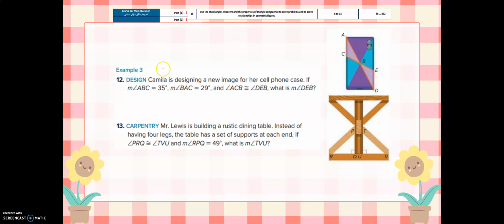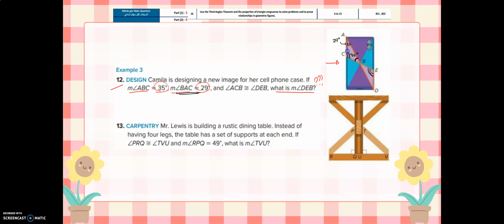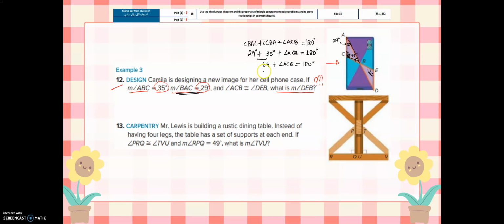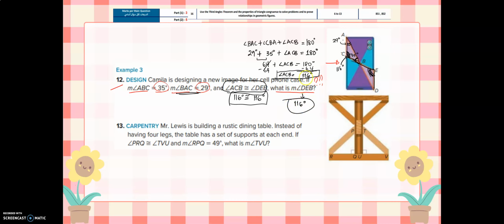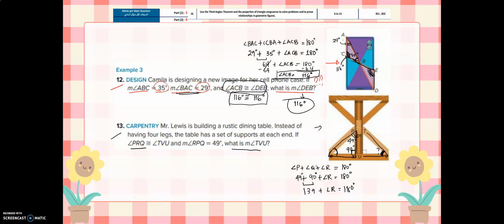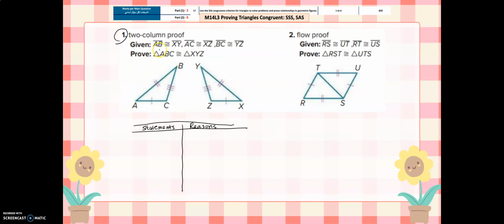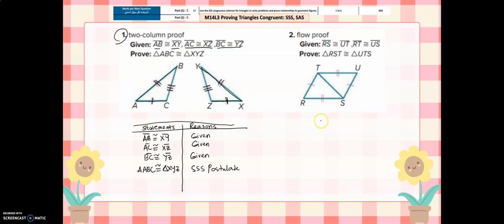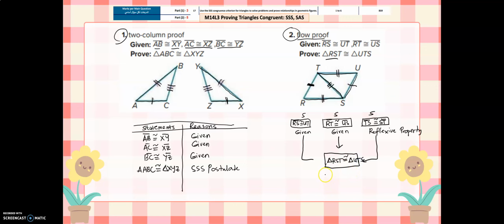GRADE 9 REVEAL MATH END OF TERM 3 - PART 2.5